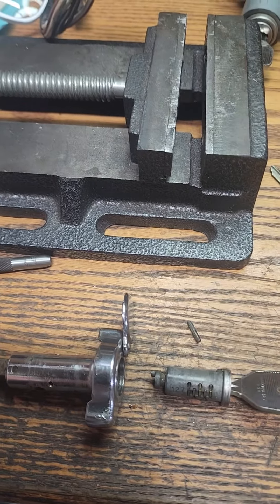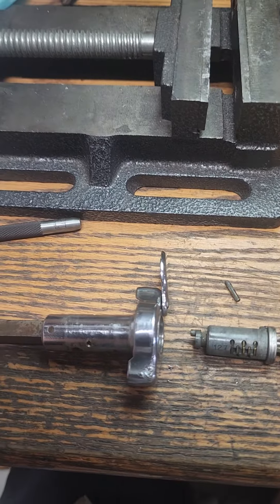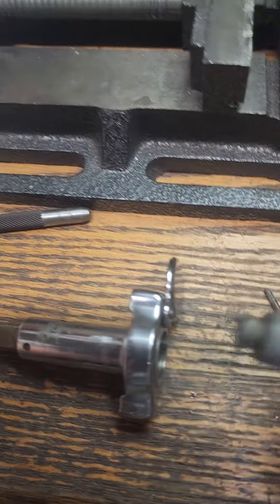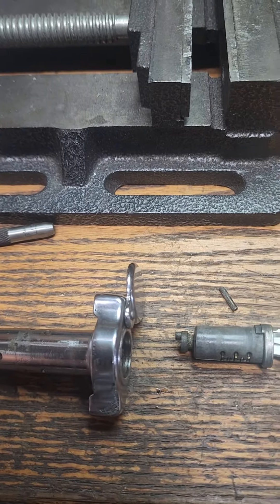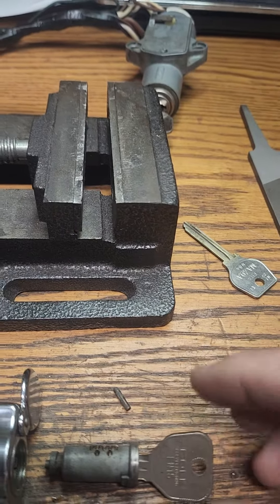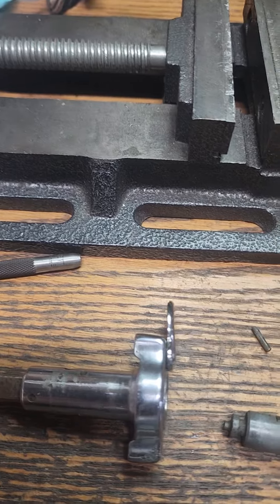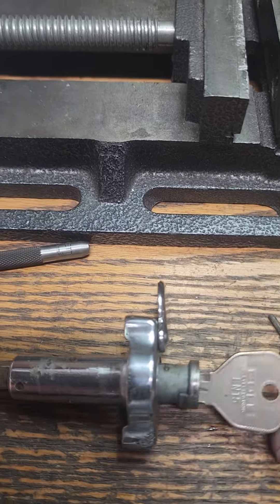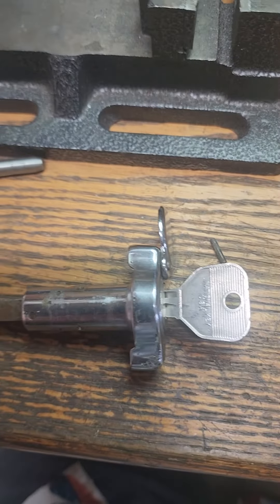TRIUMPH SPITFIRE TRUNK LOCK KEYED LOCKSMITH EDDY SHIPEK LIVE